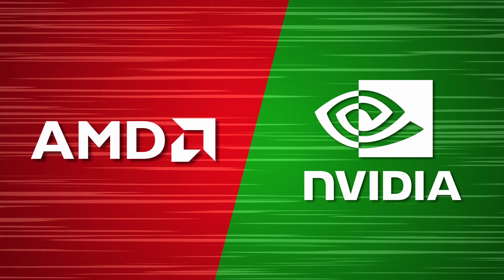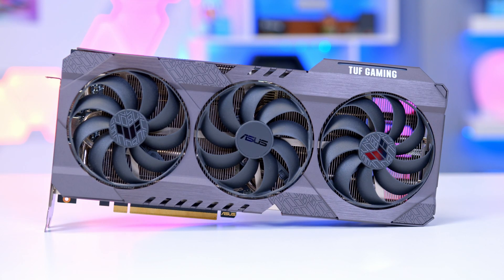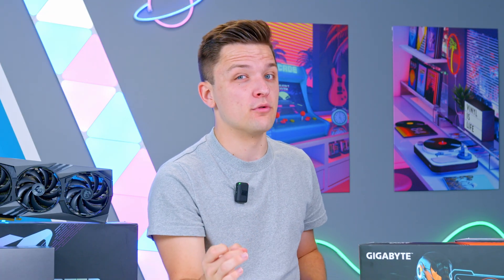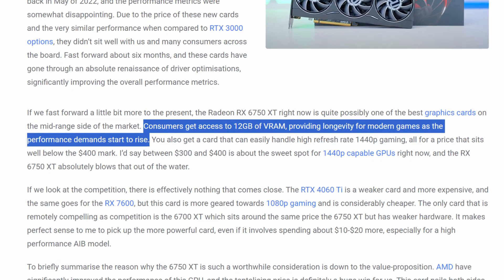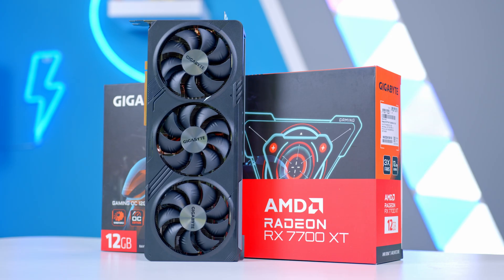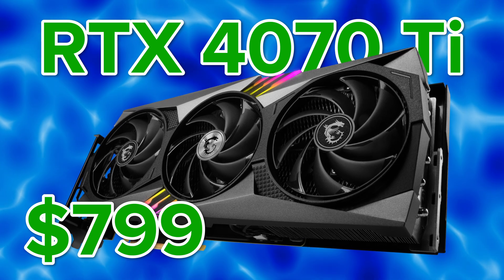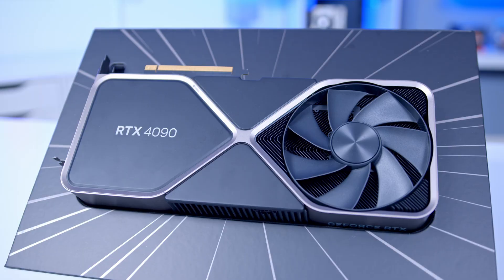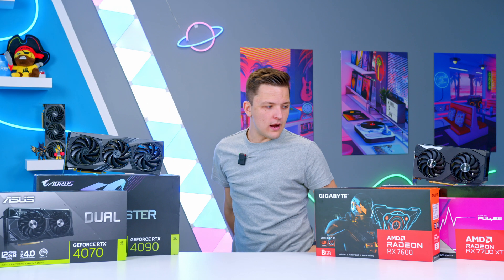The Best GPUs You Can Buy Right Now! 👀 [September 2023 Update!]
With the GPU market ever-evolving, and now AMD adding a further two mid-range cards to the lineup, choosing the perfect GPU for your next gaming PC build isn't getting any easier! That's why in this video, I've updated my recommendations for the very best GPUs you can buy right now.

Amazon (US) [PAID LINKS]:
RX 6600
RX 7600
Intel ARC A750
Intel ARC A770
RX 6750 XT
RX 7700 XT
RX 7800 XT
RTX 4070 Ti
RX 7900 XT
RX 7900 XTX
RX 6950 XT
RTX 4090

Amazon (UK) [PAID LINKS]:
RX 6600
RX 7600
Intel ARC A750
Intel ARC A770
RX 6750 XT
RX 7700 XT
RX 7800 XT
RTX 4070 Ti
RX 7900 XT
RX 7900 XTX
RX 6950 XT
RTX 4090

Amazon (Global) [PAID LINKS]:
RX 6600
RX 7600
Intel ARC A750
Intel ARC A770
RX 6750 XT
RX 7700 XT
RX 7800 XT
RTX 4070 Ti
RX 7900 XT
RX 7900 XTX
RX 6950 XT
RTX 4090

0:00 Intro
0:28 GPU Background
2:14 What to look for?
3:25 Budget
6:41 Mid-Range
9:38 High end
12:11 Conclusion & Overall Recommendations